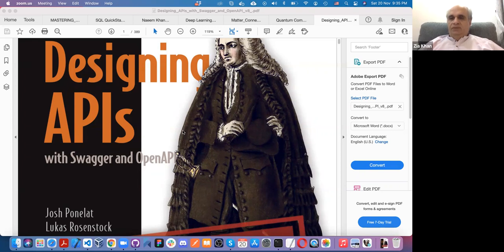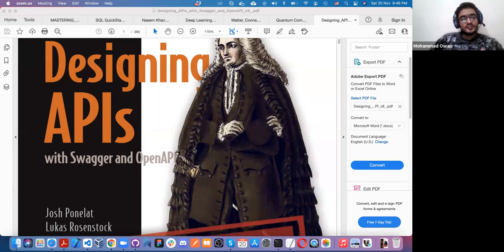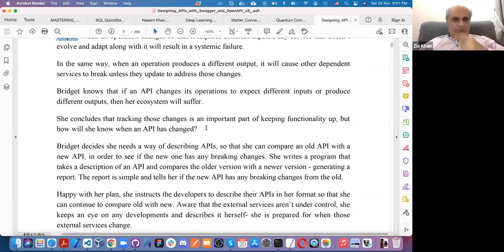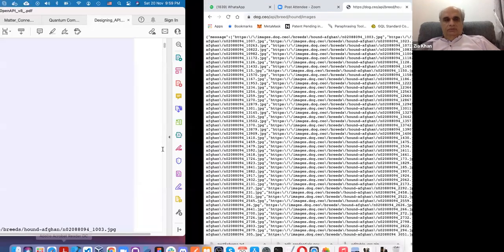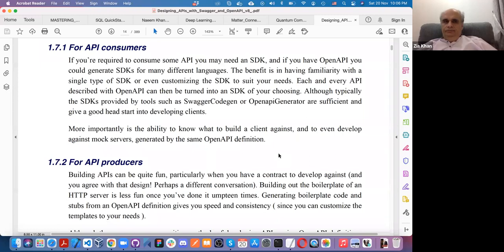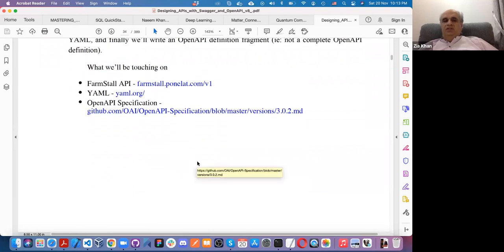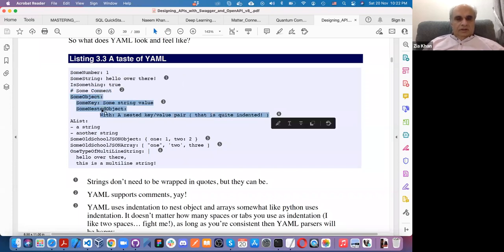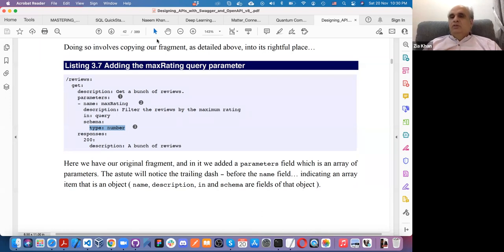Saturday 20 November, English Bootcamp, Designing API